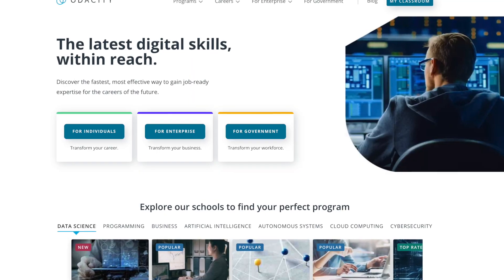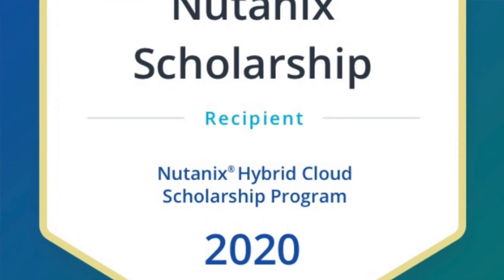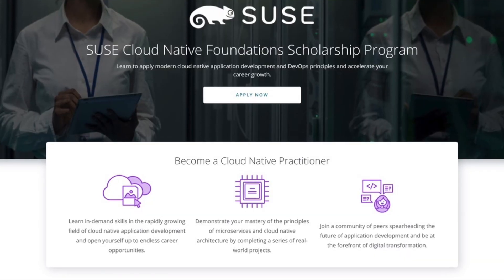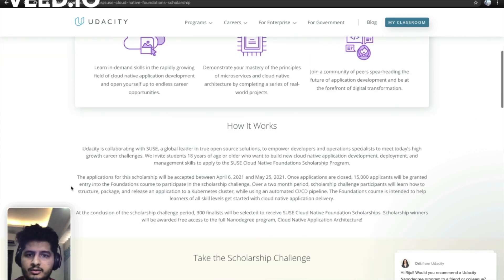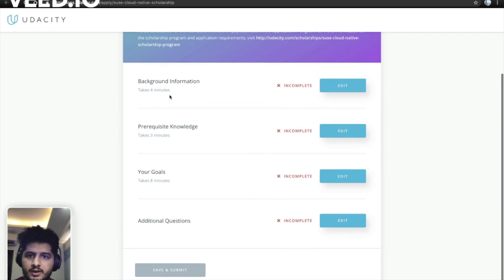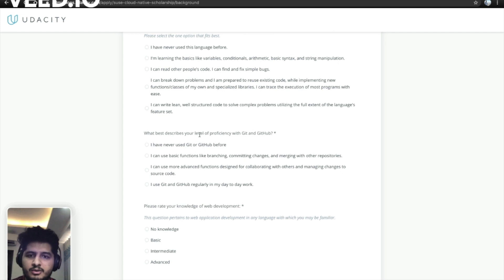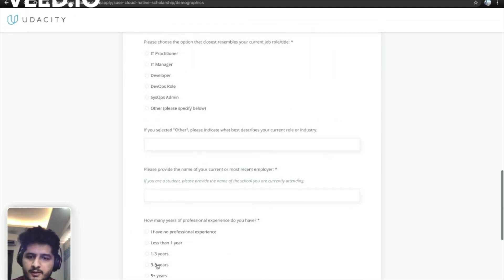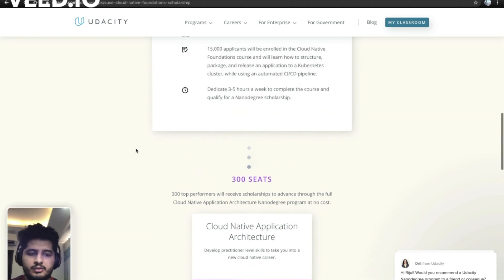How to get Udacity Scholarships for Free ! New Scholarship Update!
✅ SUSE Cloud Native Foundations Scholarship Program -

🔴🔴 Last Date to apply - May 25, 2021 📢📢📢
The different scholarships provided by Udacity are:

🔴Intel Edge AI Scholarship Program
🔴Bertelsmann Technology Scholarship Program
🔴Udacity’s Pledge to America’s Workers
🔴Secure and Private AI Scholarship Challenge with Facebook
🔴Udacity KPIT Autonomous Tech Scholarship
🔴Lyft Scholarship
🔴PyTorch Scholarship Challenge from Facebook
🔴Nutanix Hybrid Cloud Scholarship Program
🔴Google Developer Scholarship
1️⃣Intel Edge AI Scholarship Program:
Interested applicants should apply through the Intel Edge AI Scholarship
2️⃣Bertelsmann Technology Scholarship Program:

3️⃣Udacity’s Pledge to America’s Workers:

Interested applicants should apply through the Udacity’s Pledge to America’s Worker's official

5️⃣Udacity KPIT Autonomous Tech Scholarship:

Interested applicants should apply through the KPIT Autonomous Tech Scholarship

6️⃣Lyft Scholarship:

Interested applicants should apply through the Udacity Lyft Scholarship official

7️⃣PyTorch Scholarship Challenge from Facebook:

Interested applicants should apply through the PyTorch Facebook Scholarship Challenge official

8️⃣Nutanix Hybrid Cloud Scholarship Program:

Interested applicants should apply through the Nutanix Hybrid Cloud Scholarship Program official
Equipment - 🔧🛠
📢 JBL CSLM 20B